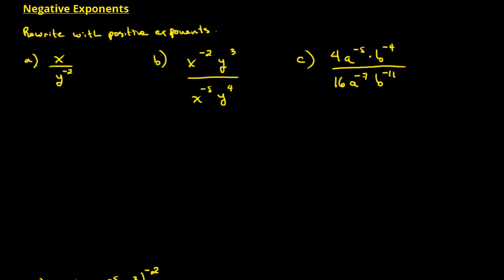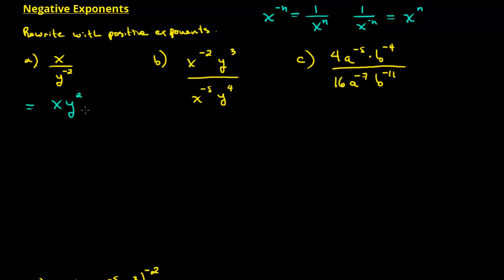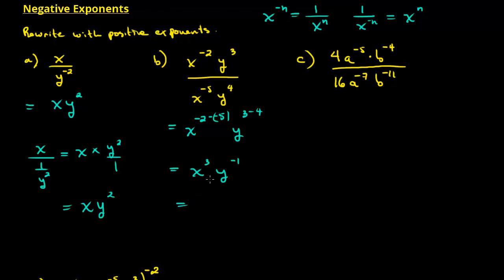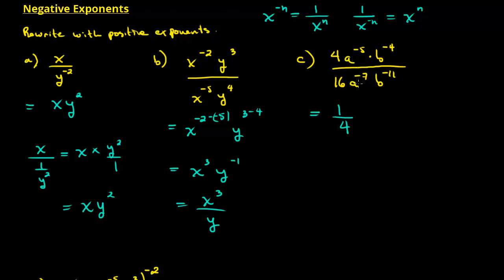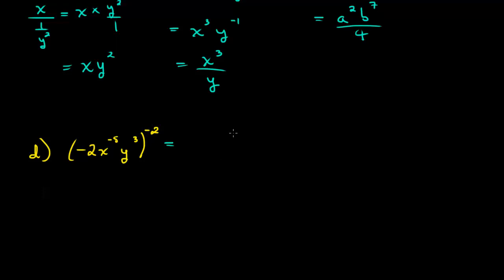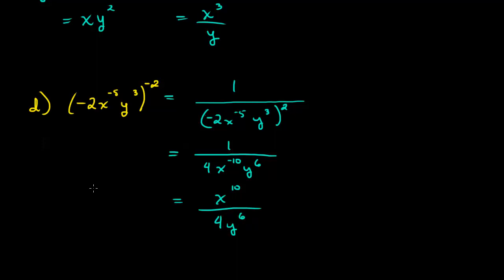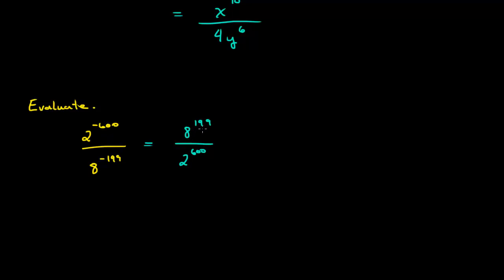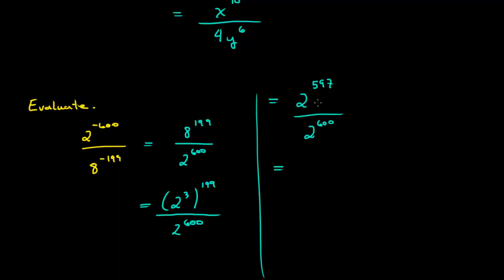negative exponents 3